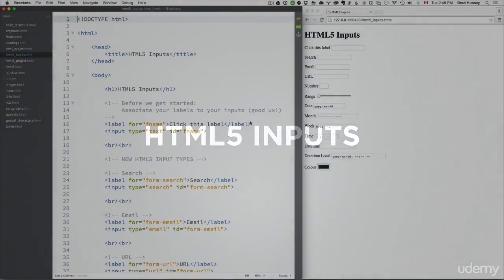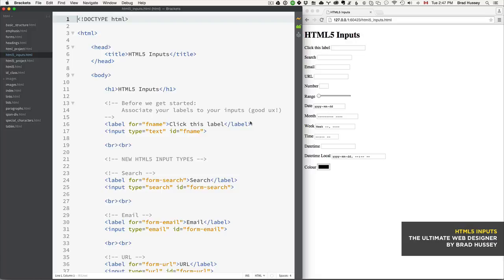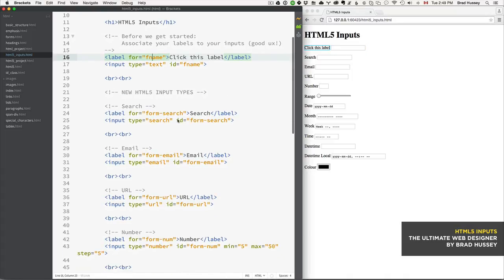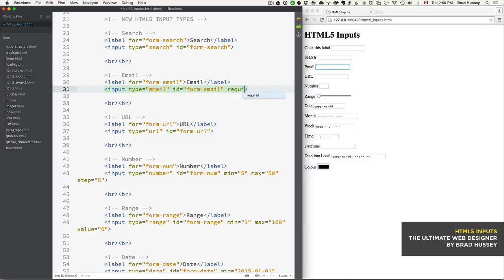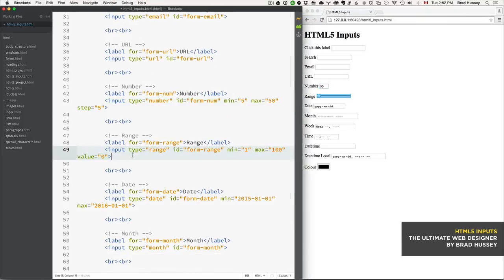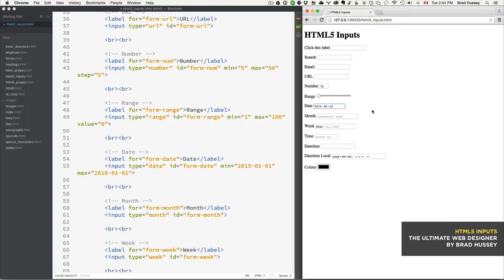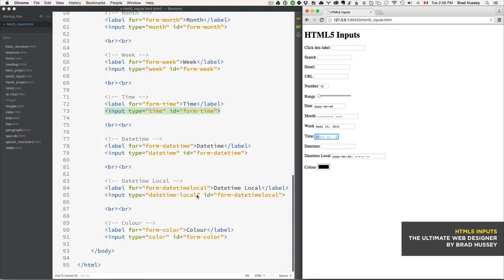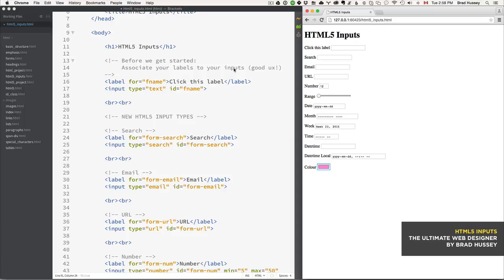002 New HTML5 Inputs